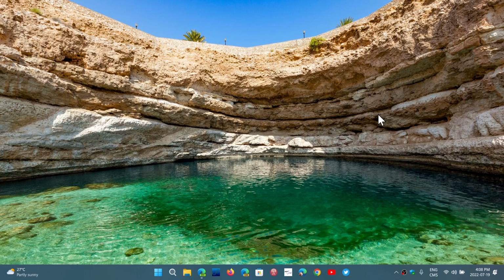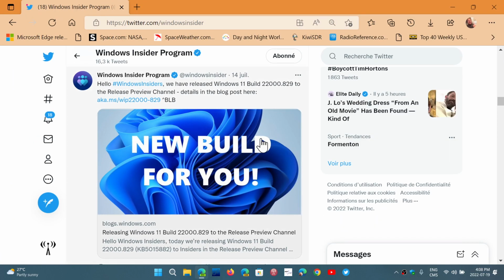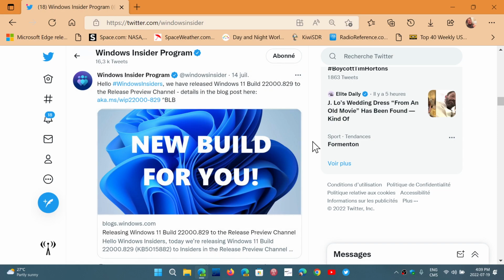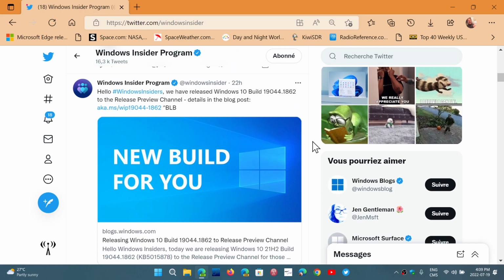Windows C updates bug fixes coming soon Windows 11 and Windows 10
Windows 11 C band updates for bug fixes should arrive this week

Windows 10 C band updates will probably arrive next week